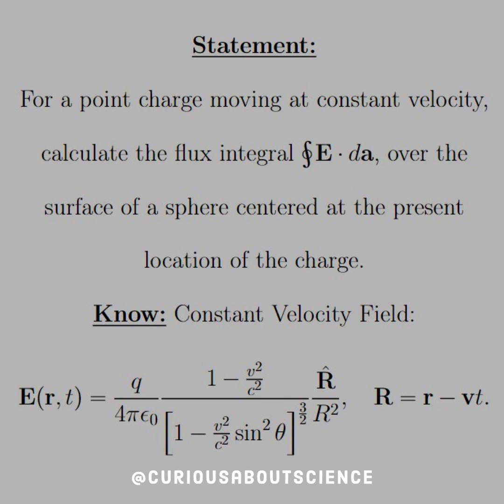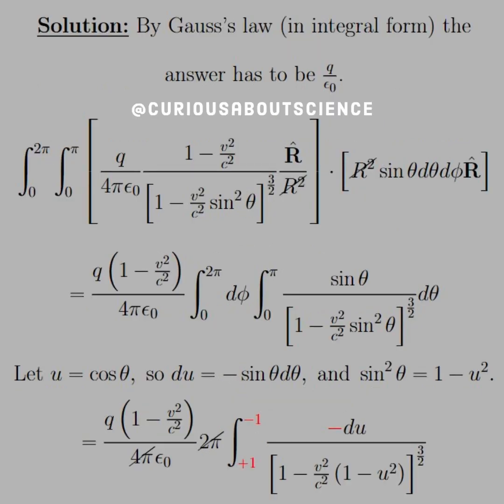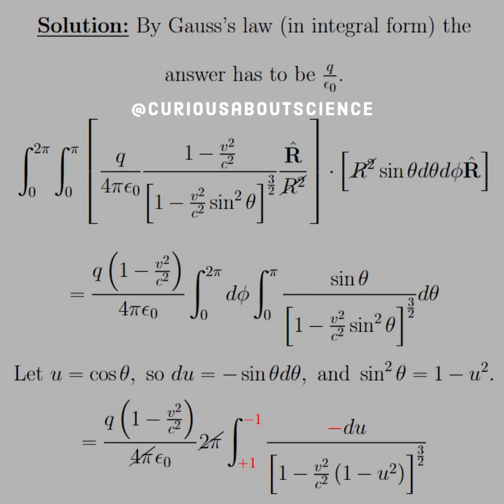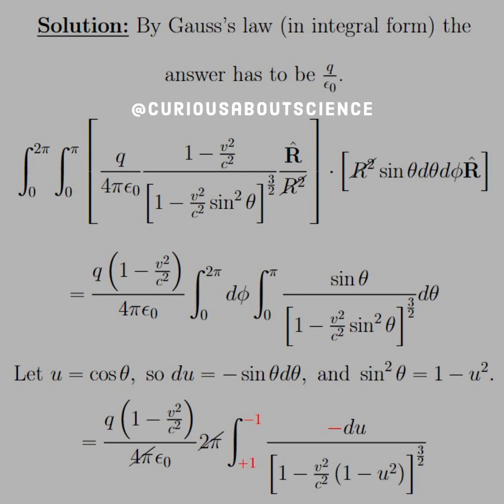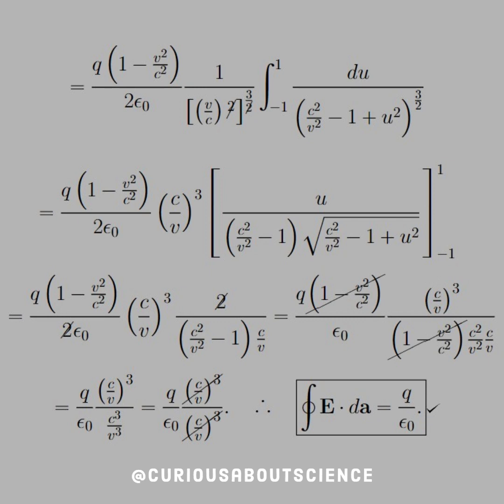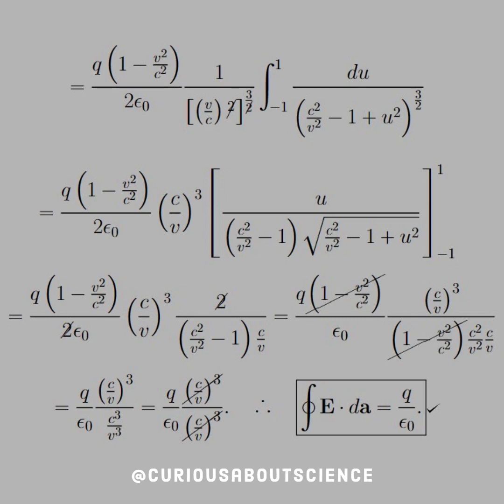Problem 10.21 - Point Charges, The Fields of a Moving Point Charge: Introduction to Electrodynamics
◉ How cool! As mentioned, this was the quote given with the question:
"Feynman was fond of saying you should never begin a calculation before you know the answer. It doesn’t always work, but this is a good problem to try it on."

• Happy Learning!